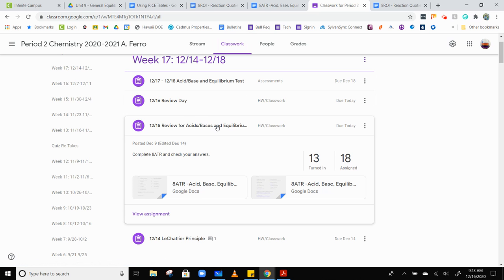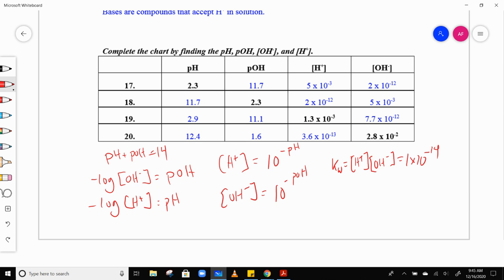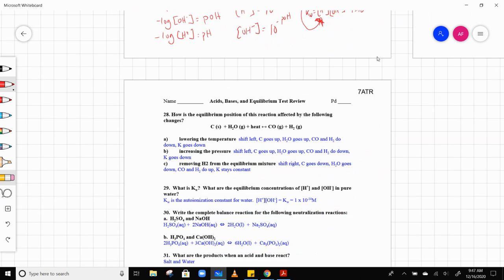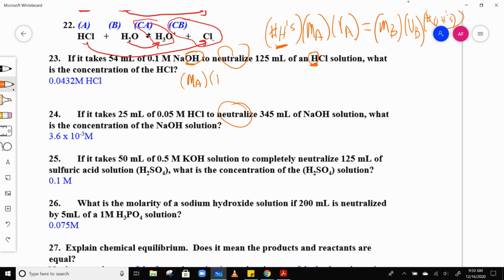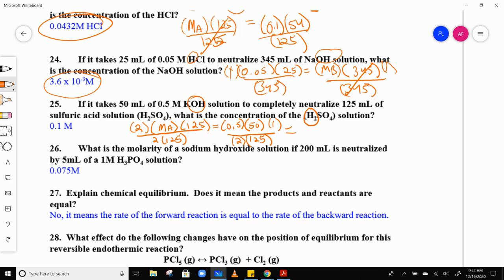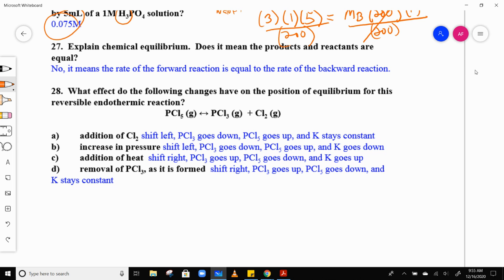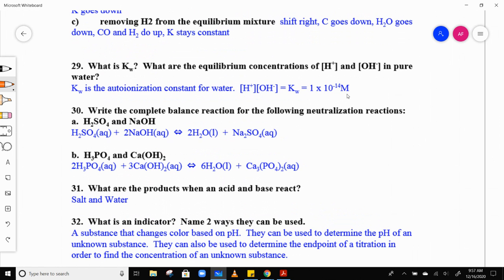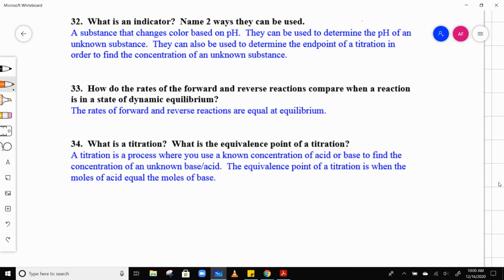Acid Base Test Review